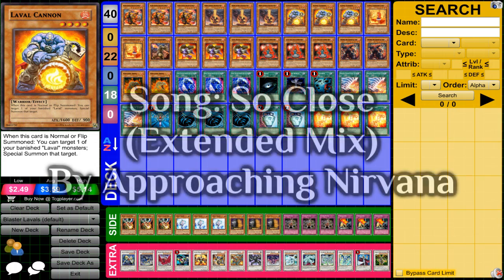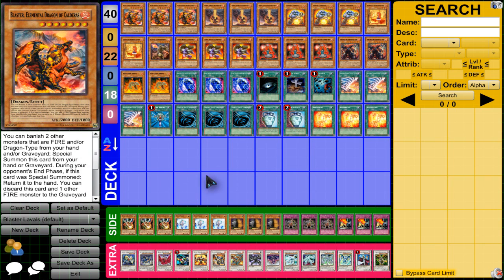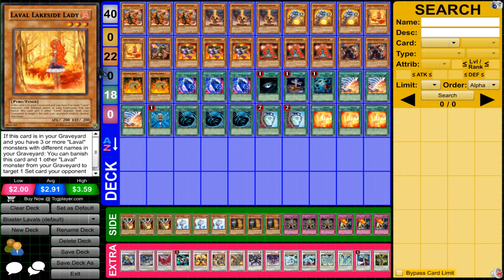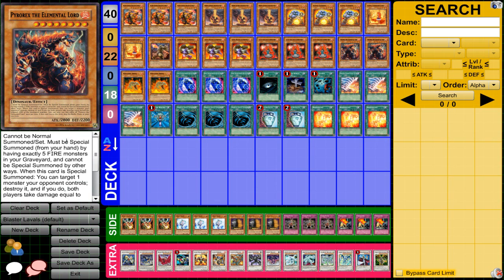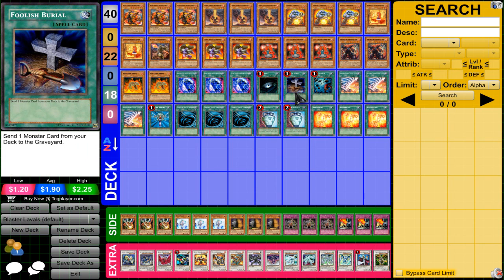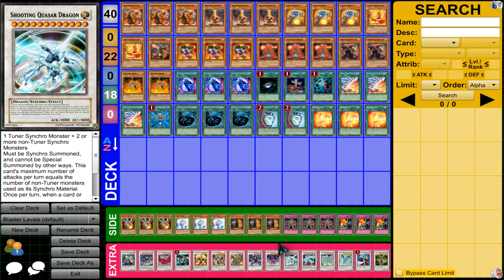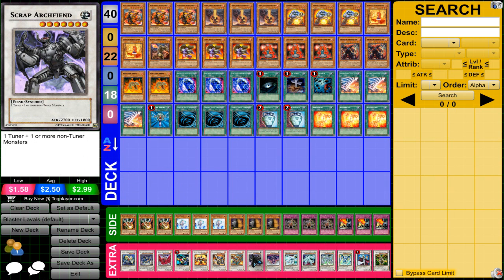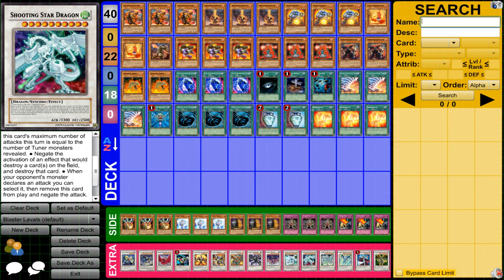Yugioh Blaster Lavals Deck Profile (March 2013 Dueling Network)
This deck profile has taken forever for me to get out, but it's finally done. I hope you guys enjoy it!